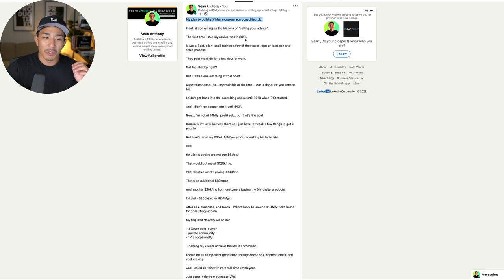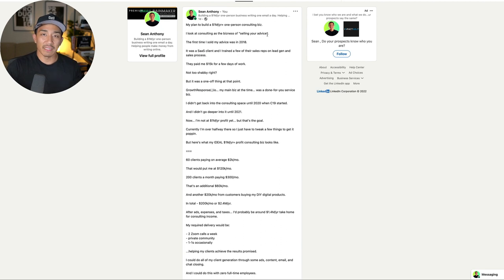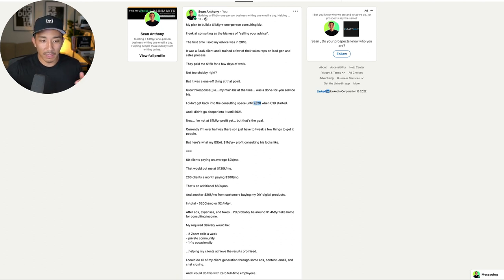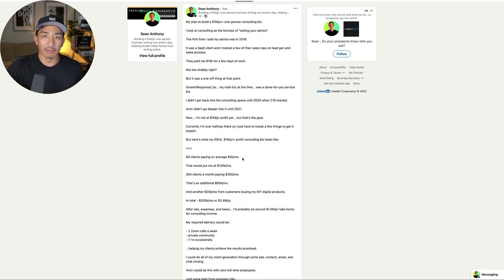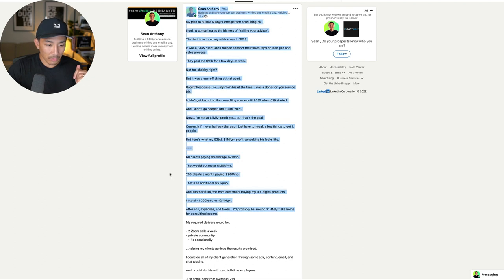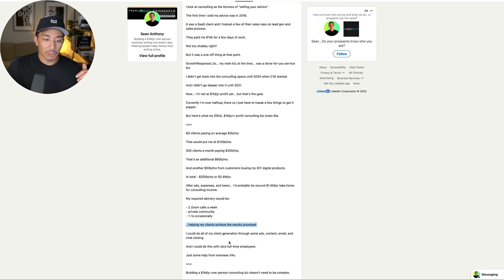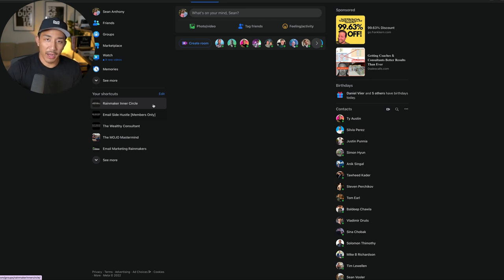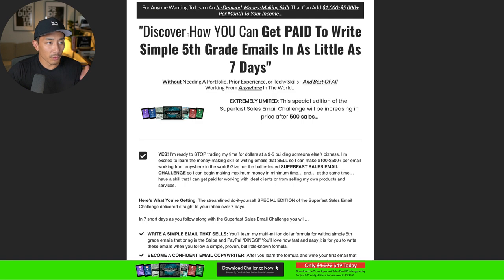My Plan To Build A $1M A Year One-Person Consulting Business